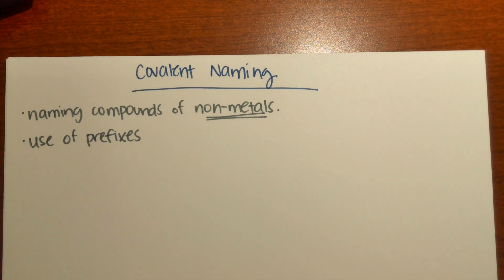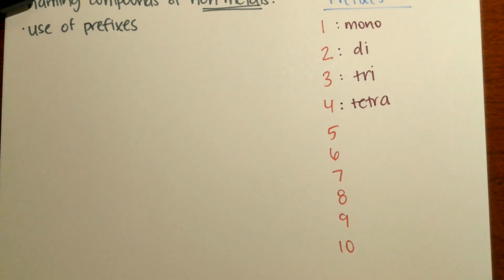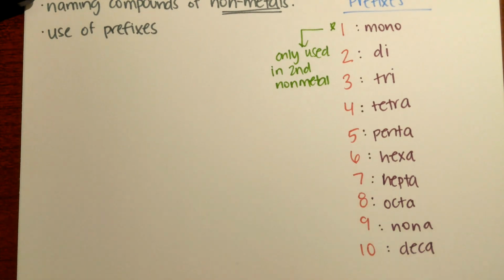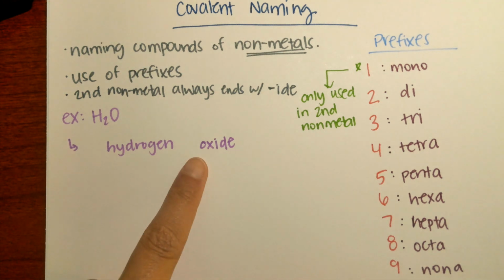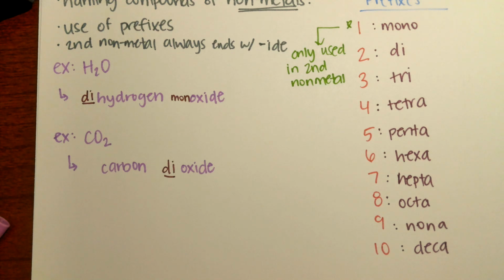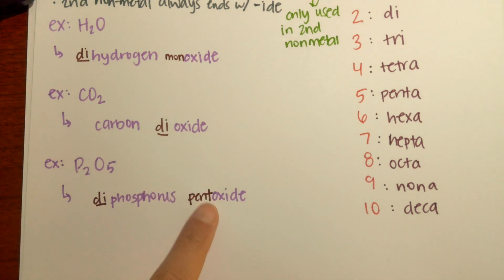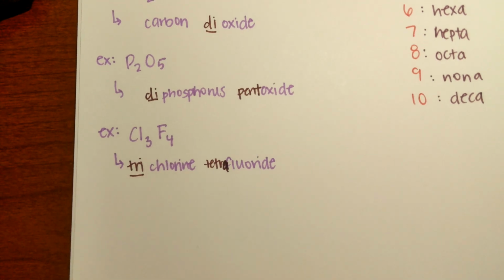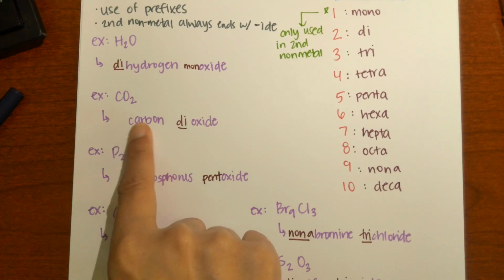Covalent Naming Tutorial